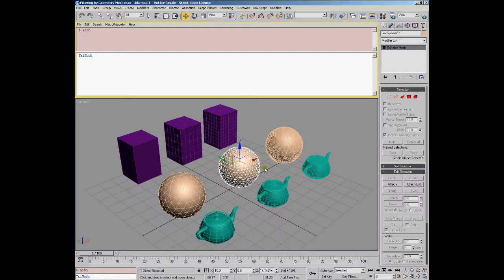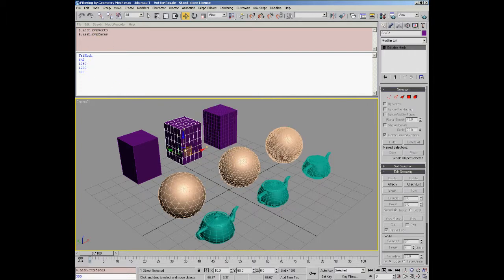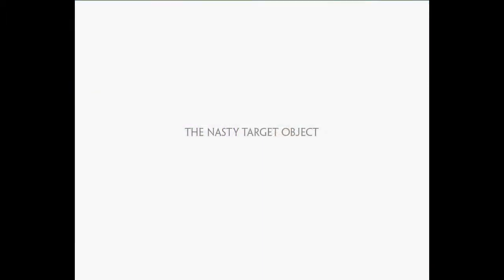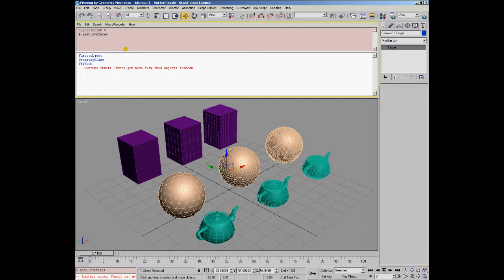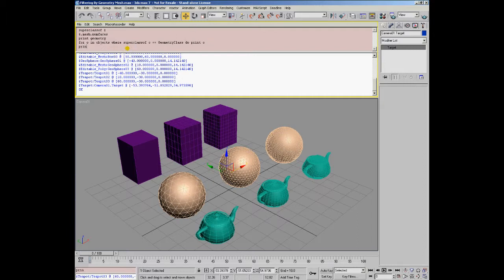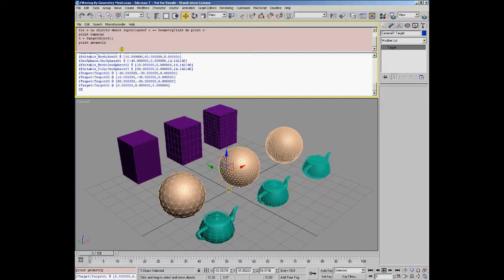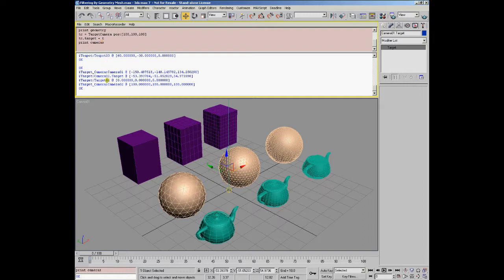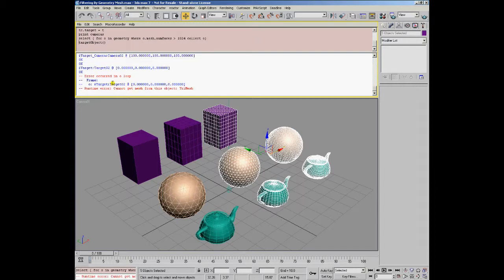3DS MAX - CG Academy Tutorials Serie 13 ] - [ 5 - Filtering By Mesh Properties